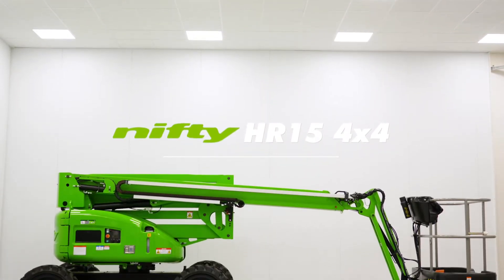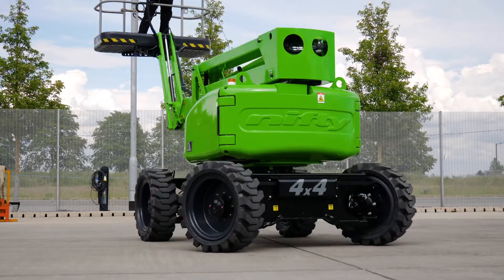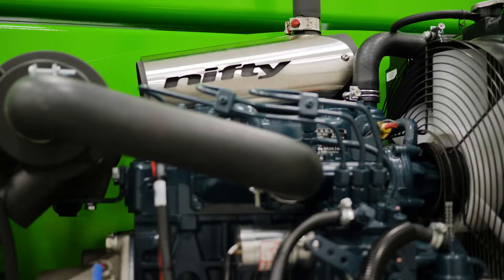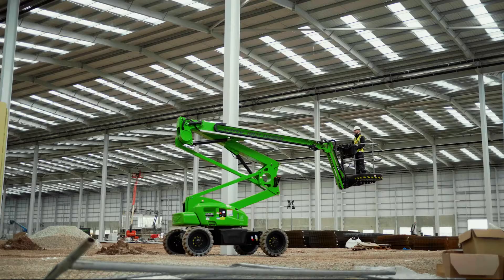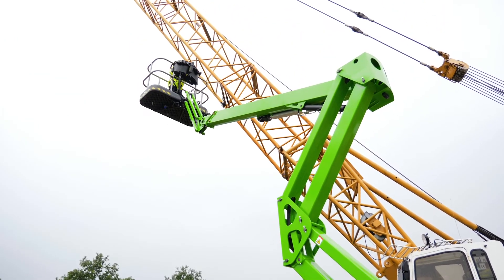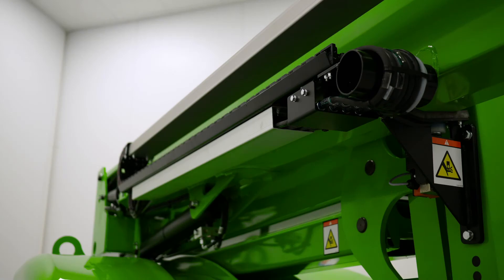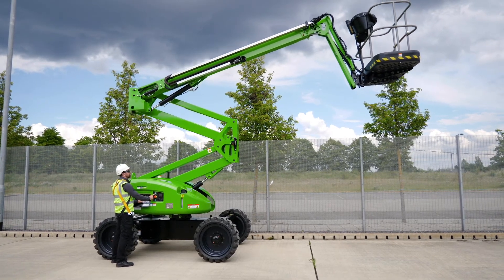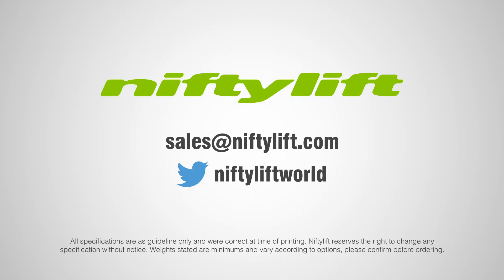HR15 4x4 Product Video | Self Propelled Access Platform from Niftylift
Contents:
00:00 Introduction
00:29 Specifications
02:00 Power Options
03:15 Telematics & Diagnostics
04:20 Operation
05:31 Safety Features
06:59 Maintenance
07:37 Conclusion

The HeightRider 15 4-wheel-drive (HR15 4x4) offers one of the most impressive working envelopes in its class.

Its compact base allows it to manoeuvre easily in enclosed spaces and its extremely low overall weight helps to minimise transportation costs.

The HR15 4x4's 1.8m wide ToughCage offers more space for materials and tools and a 150° fly-boom with 180° cage rotation increases accuracy when positioning the cage. The tough, impact-resistant composite base and larger cross-section steel rails of the ToughCage give strength and durability, while the multi-award-winning SiOPS® provides additional operator protection.

The HR15 4x4 is available with two power options, Diesel power or Niftylift's revolutionary second-generation Hybrid power:

Diesel power incorporates a versatile and efficient EU Stage V compliant engine to deliver maximum traction and gradeability, making it ideal for rough or uneven ground.

Hybrid power incorporates a smaller, power-optimised EU Stage V compliant engine supported by the machine's battery pack for when extra power is needed. This maintains power and performance while reducing fuel consumption for maximum efficiency. The Innovative 'Diesel Re-Gen' feature also recharges the batteries, giving a 'fast-charge' whenever the machine is idle and the engine running. In addition, an electric-only mode allows zero-emission operation, making it ideal for indoor use, or for quiet, clean operation.

Both power options include Niftylift's advanced exhaust purification system, which greatly reduces Carbon Monoxide, Hydrocarbon and particulate emissions making either an environmentally conscious choice.

All HR15 4x4s manufactured since the first of January, 2020 are also fitted with Niftylink as standard. Niftylink is a powerful telematics tool that provides data insights on your Niftylift’s health, activity and location. These insights provide a better understanding of machine usage, performance and life-cycle, as well as real-time error-code reporting. By maximising machine ‘up-time’ and reducing lifetime running costs, Niftylink offers significant improvements in efficiency and profitability, helping you to get more from your Niftylift.